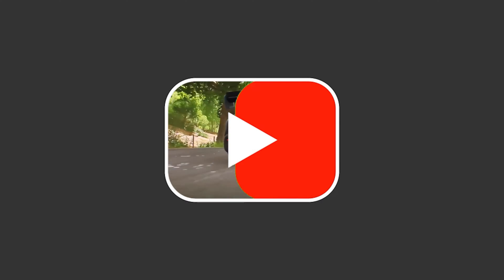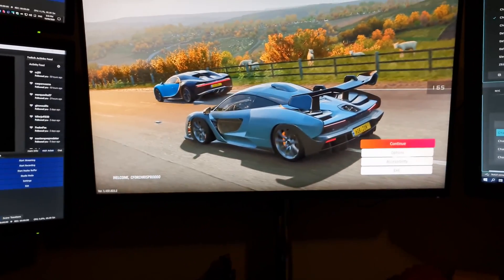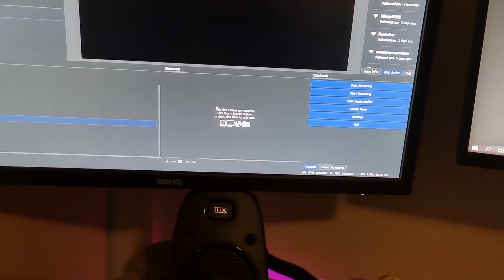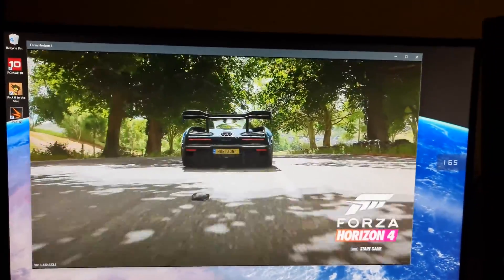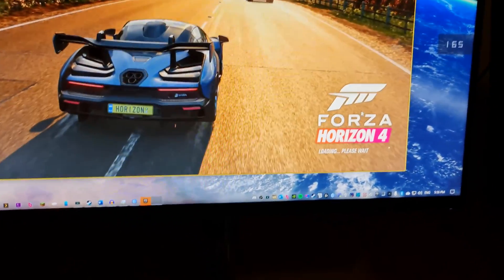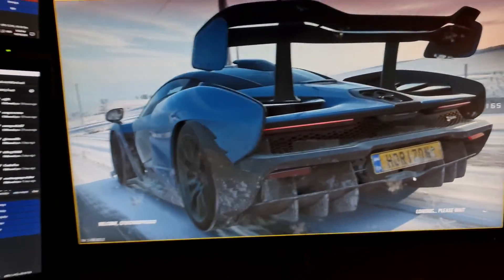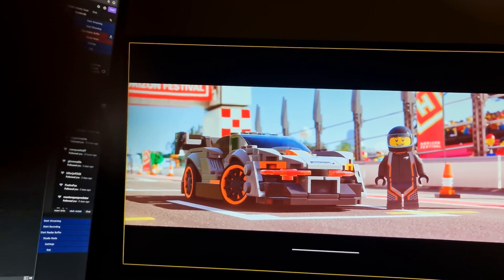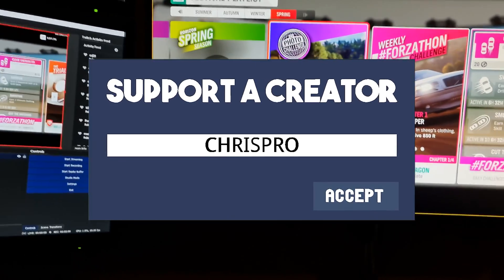How To Record/Stream Forza Horizon 4 on PC!